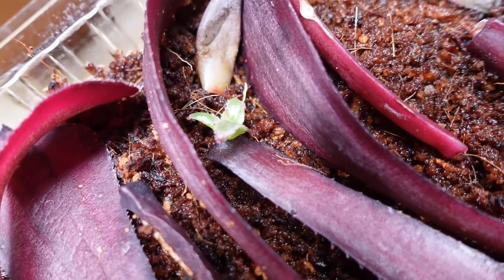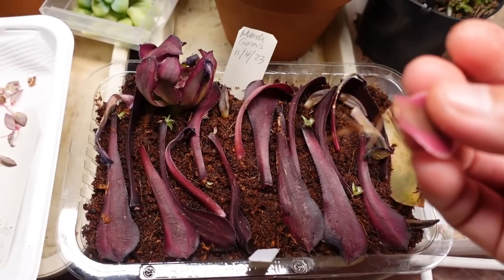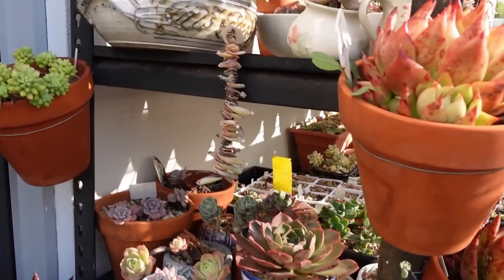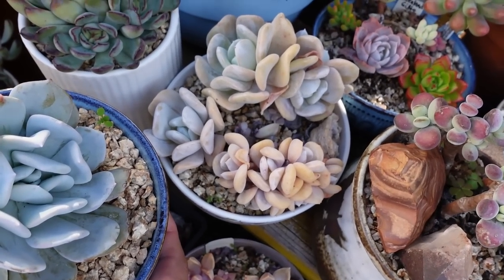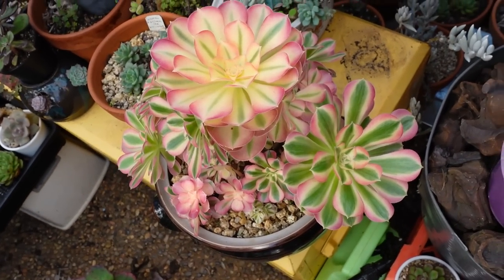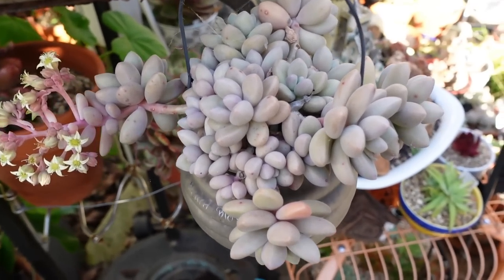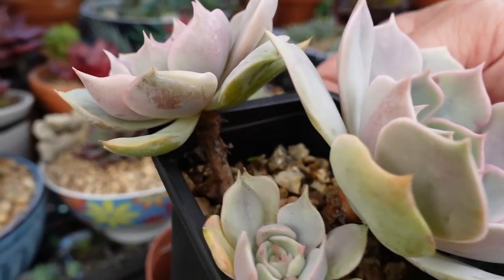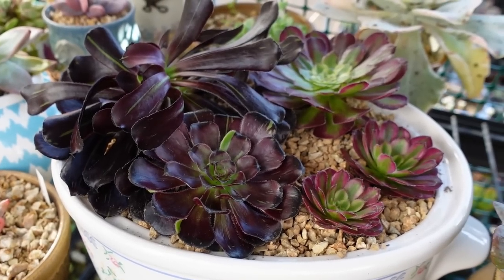PROPAGATE Aeonium LEAVES & GROW Echeveria LEAVES on STRING| VLOG #182 - Growing Succulents with LizK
Grow Aeonium from leaves, update on my Echeveria Exotica leaf propagation on a string, useful growing tips and beautiful succulents.